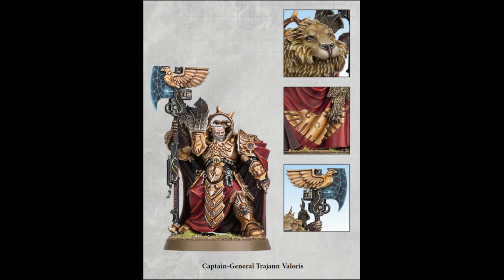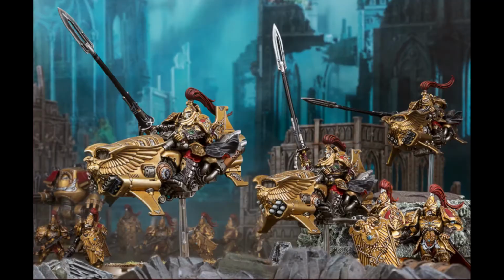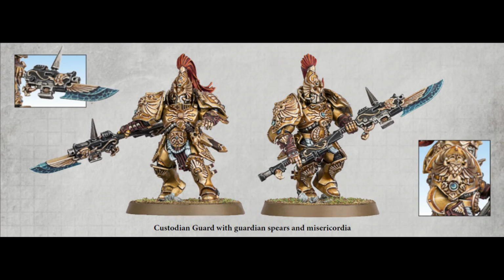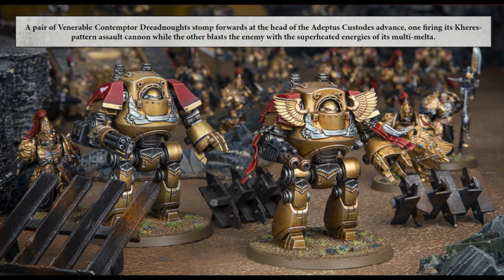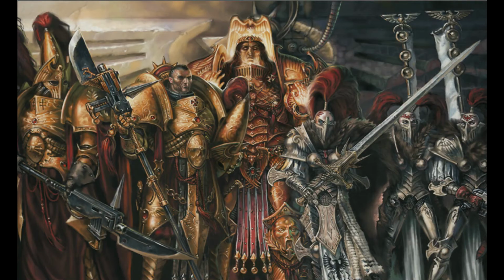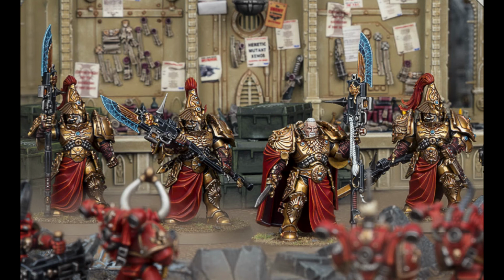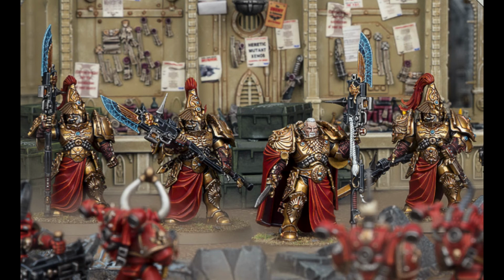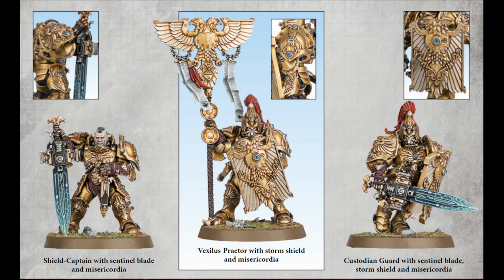Adeptus Custodes review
the new custard cream banana men also known as the adeptus Custodes are here. lets take a look and see what kind of creamy (not) cheese is here in the new codex